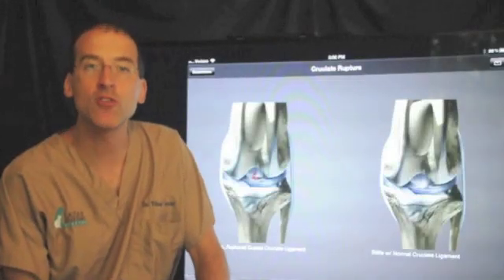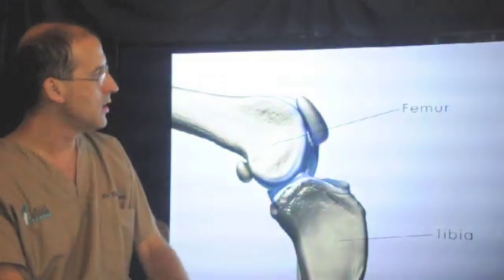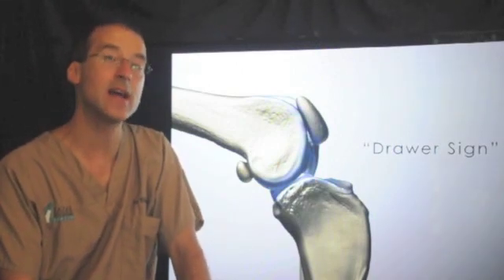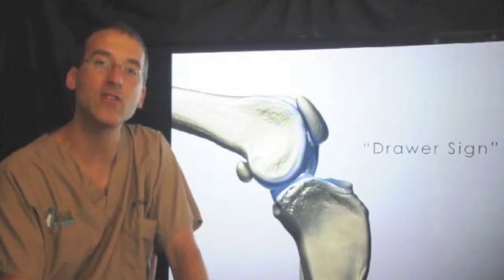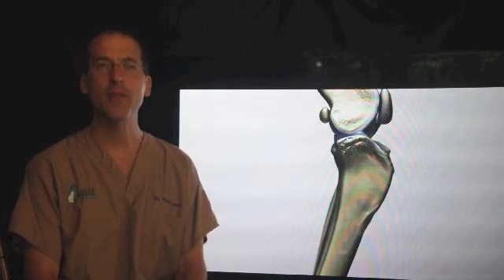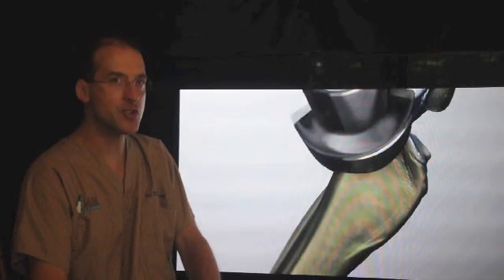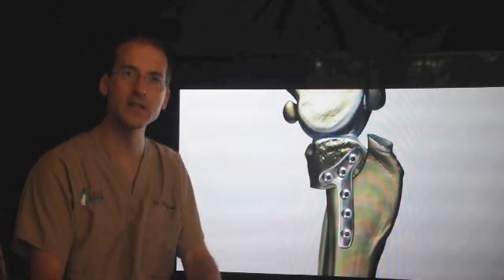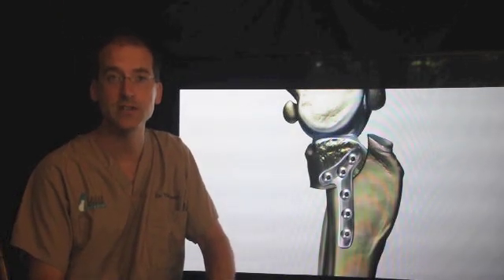TPLO for surgical repair of the CCL injury in the dog and cat.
Surgical repair of a cranial cruciate ligament (CCL) injury in the dog or cat using tibial plateau leveling osteotomy (TPLO).  Lazarveterinarysurgery.com